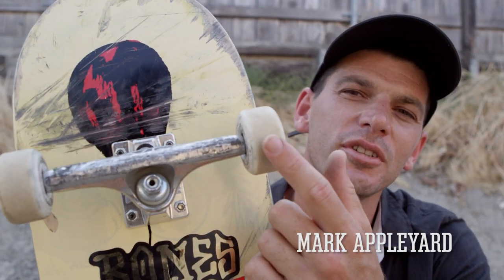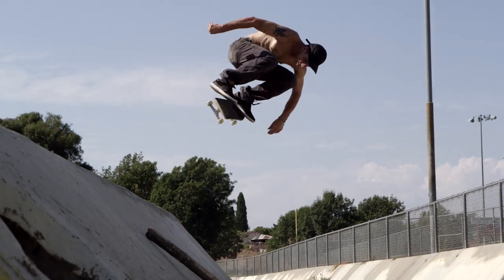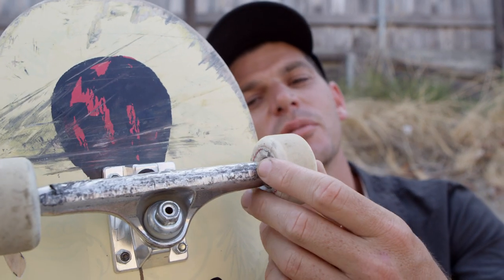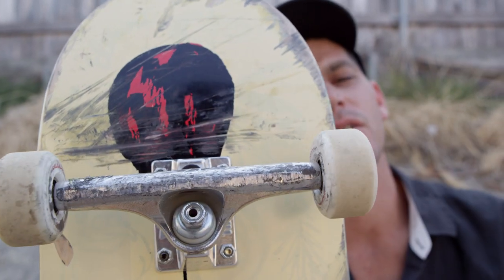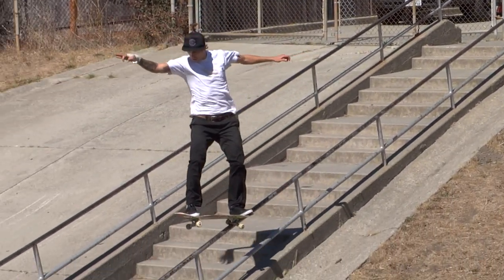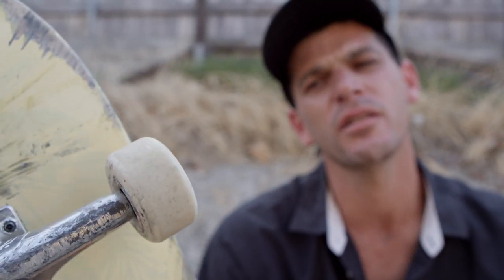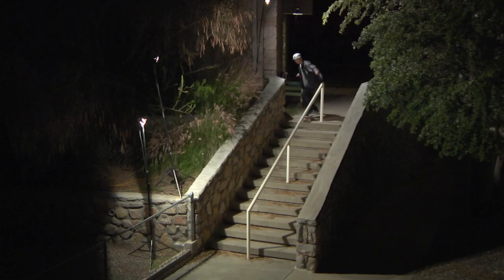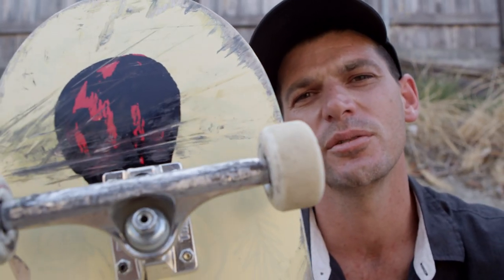BONES WHEELS - MARK APPLEYARD - STREET TECH FORMULA V2 SHAPE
Mark Appleyard rides BONES WHEELS STF V2s! Available at skate shops worldwide